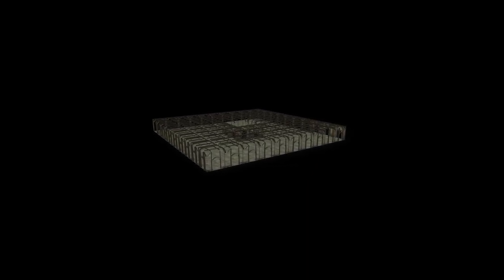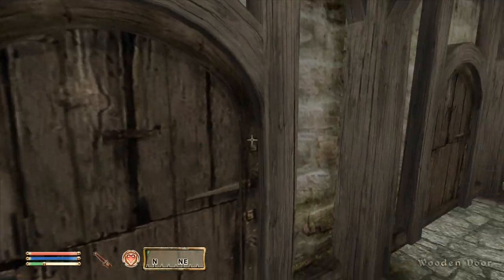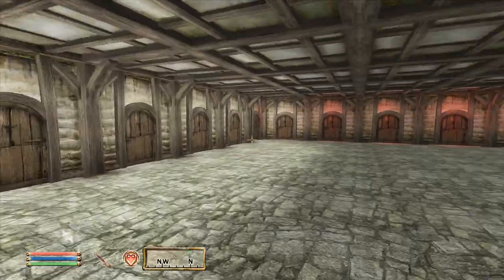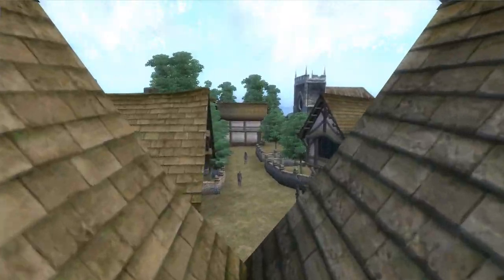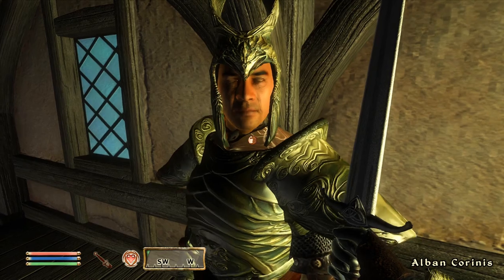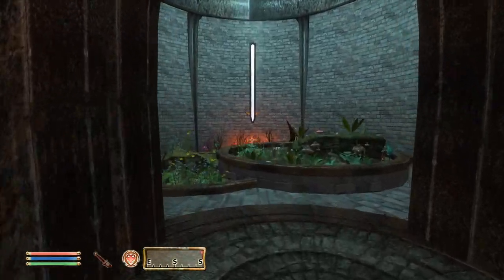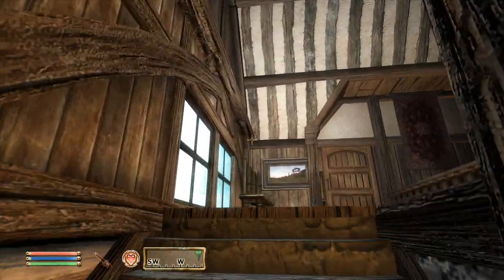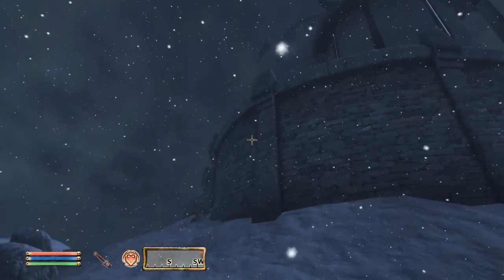The Dark Secrets of Oblivion’s Testing Hall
Today we are going to look at the testing hall and stuff.